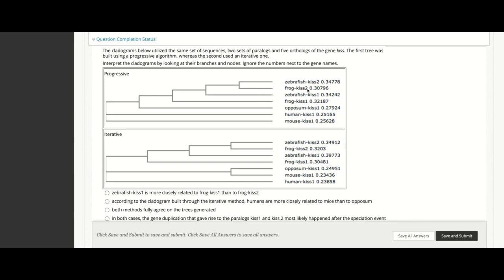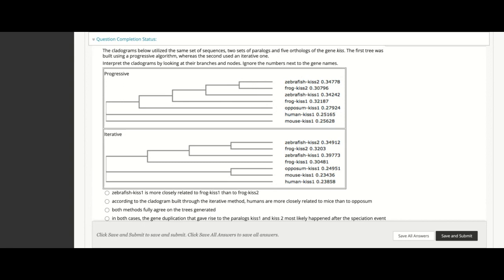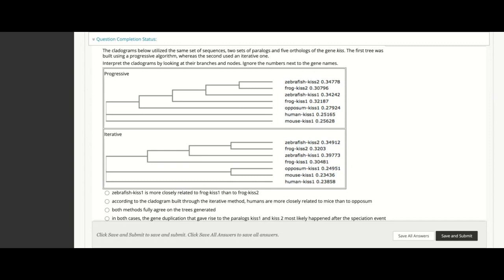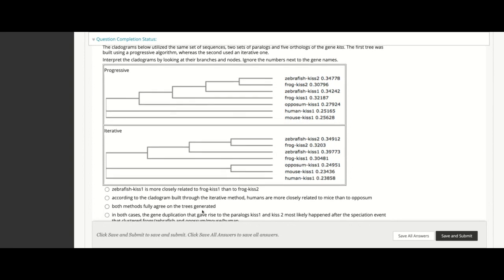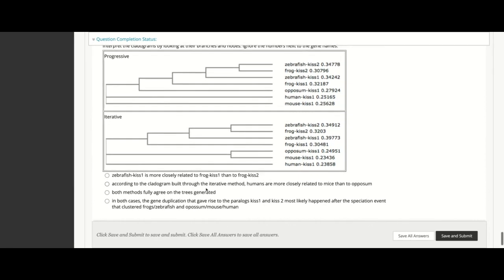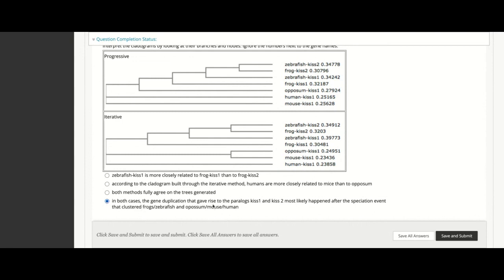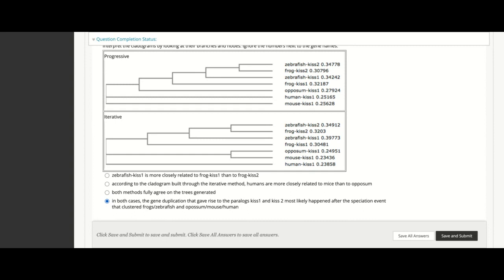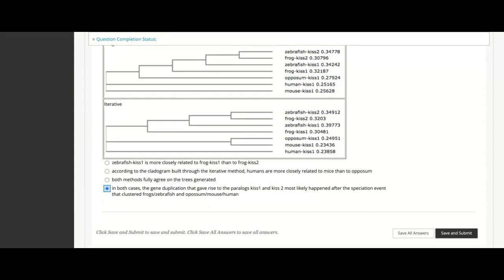HW2 Q20 MSA Clustal MUSCLE 2021 03 01